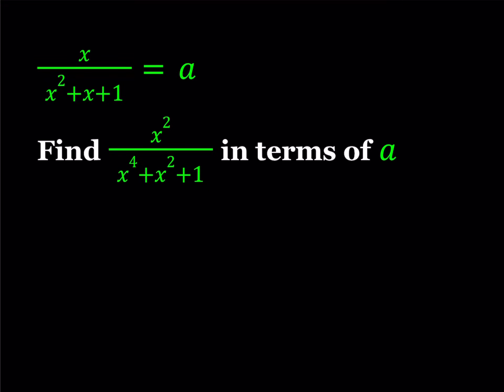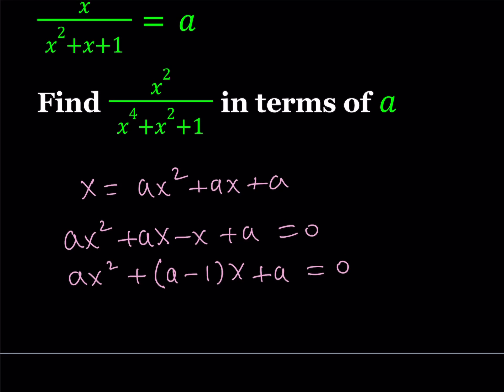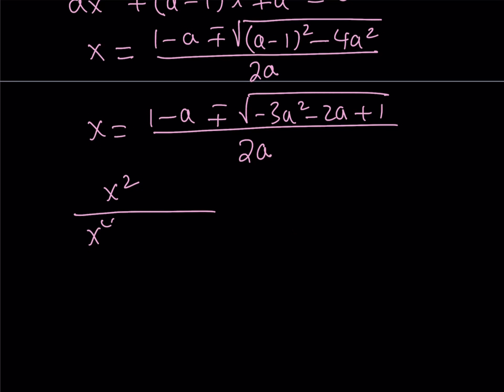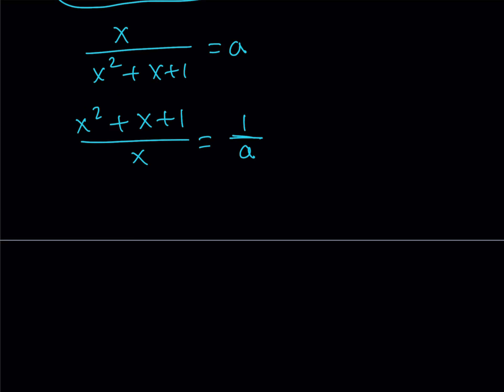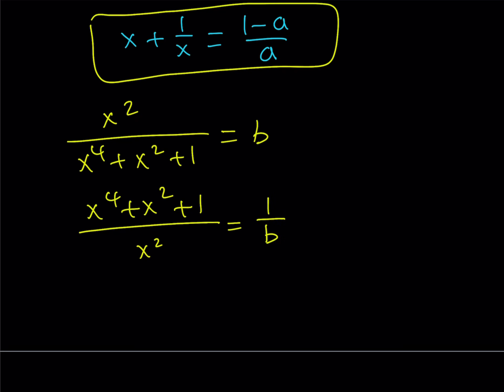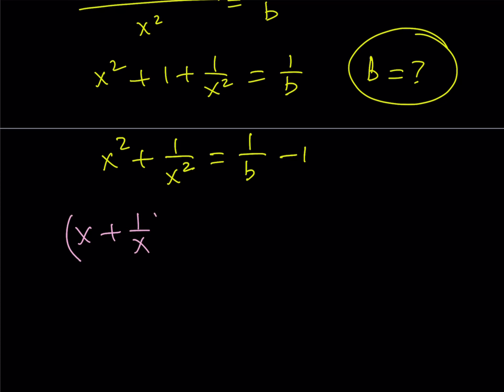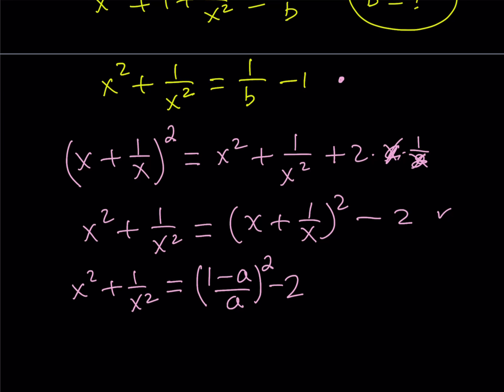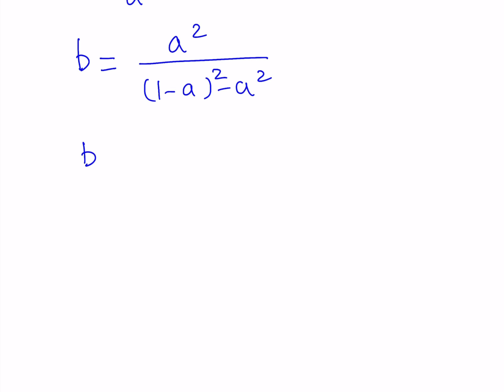Evaluating an Algebraic Expression in Terms of a